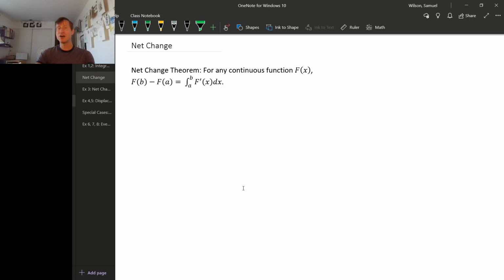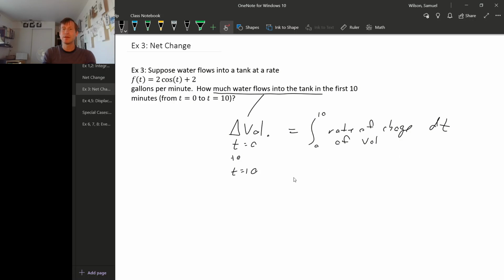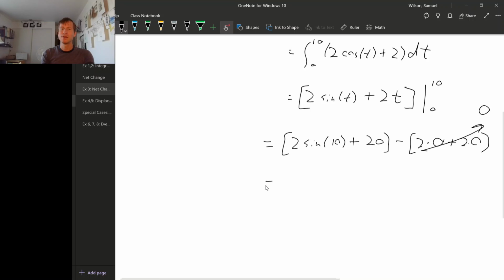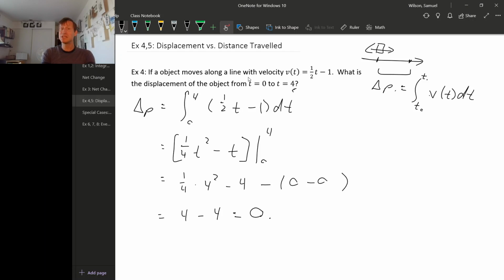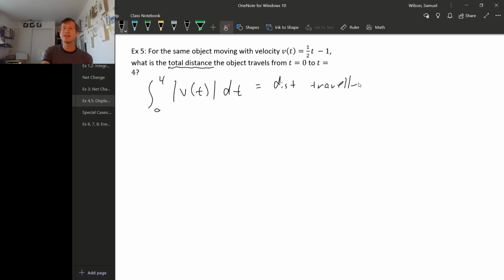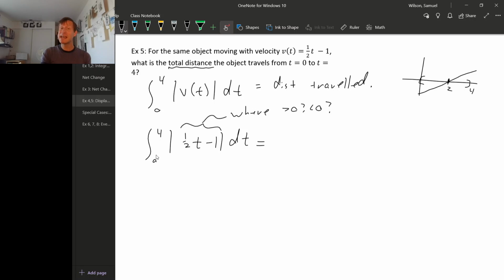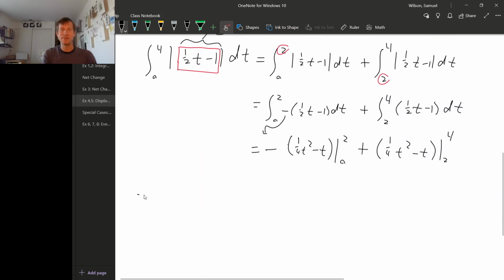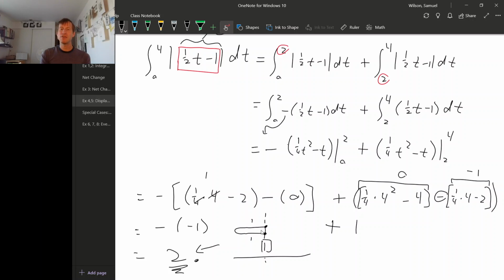1.4 2 - Net Change